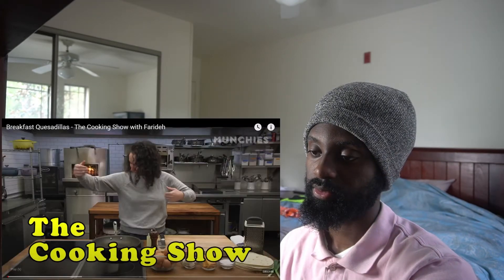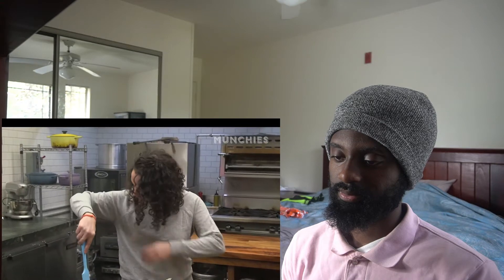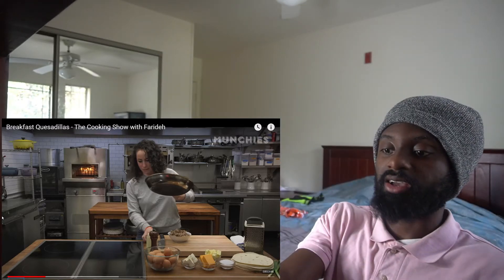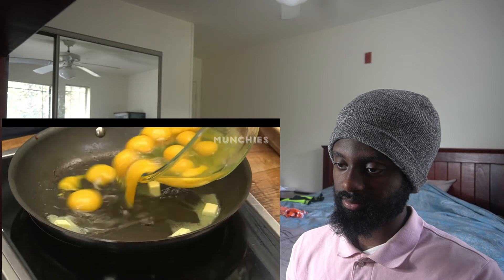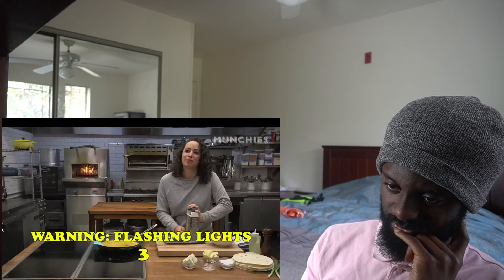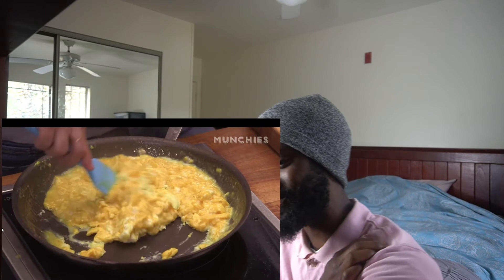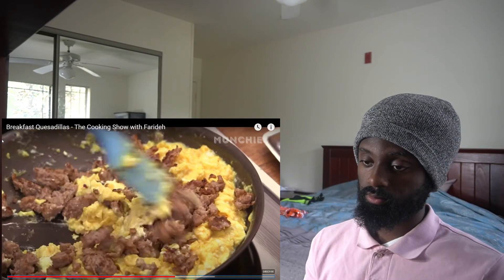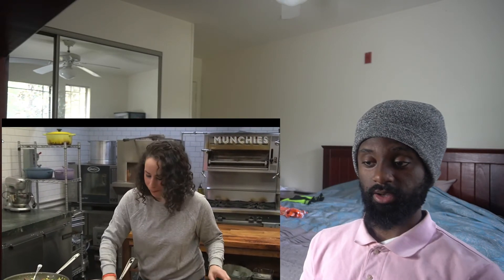Breakfast Quesadillas - The Cooking Show with Farideh | REACTION!